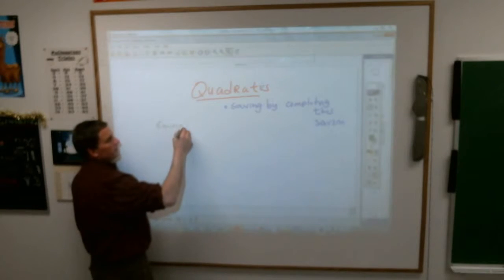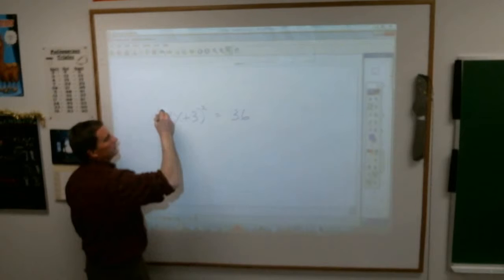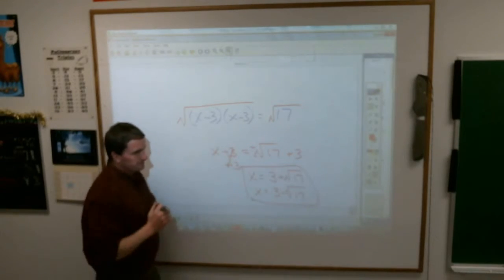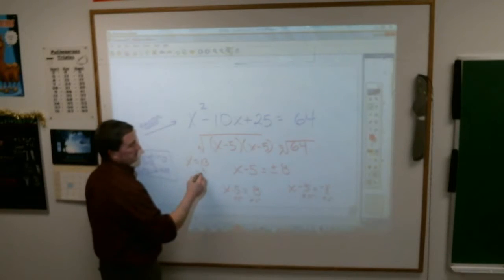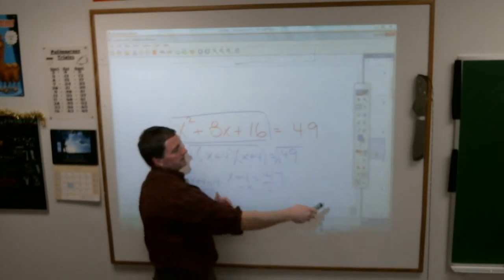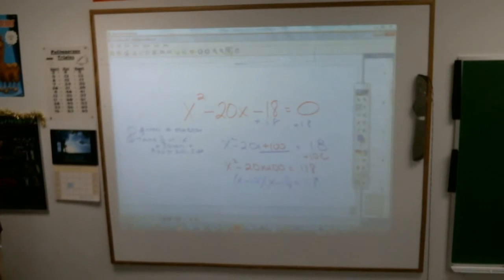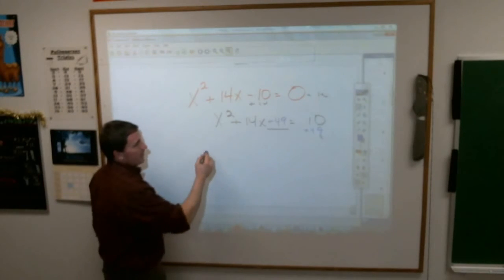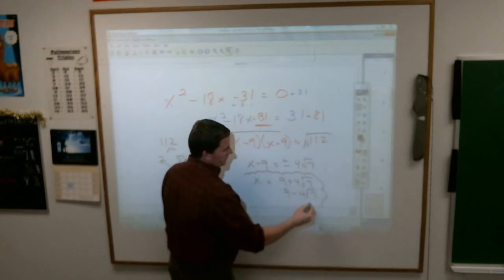Copy of Completing the squar